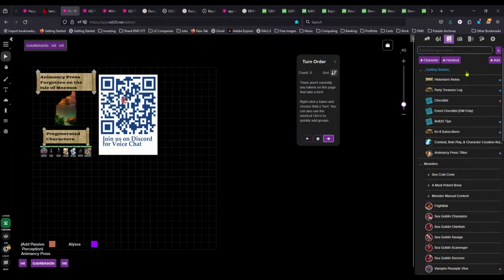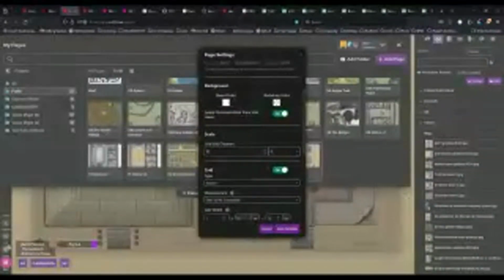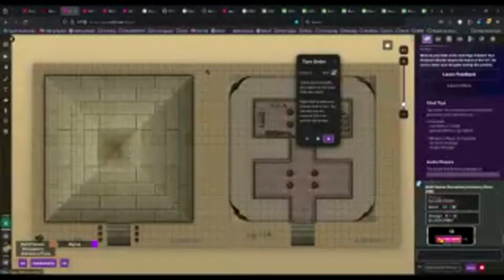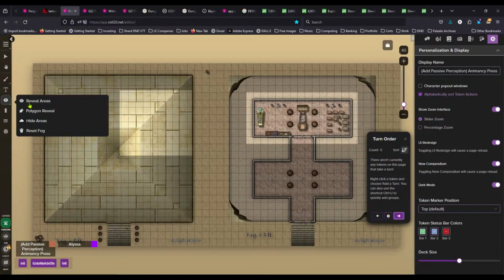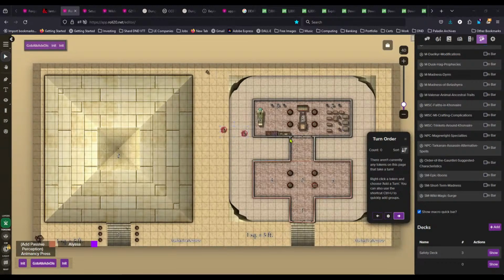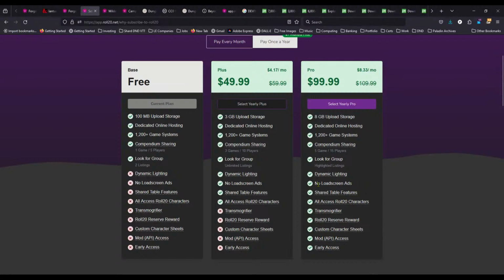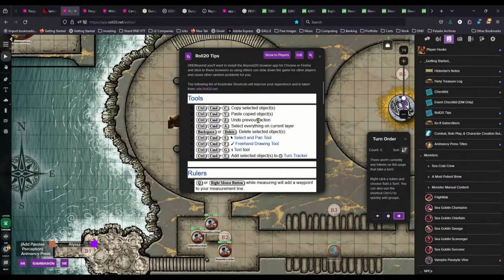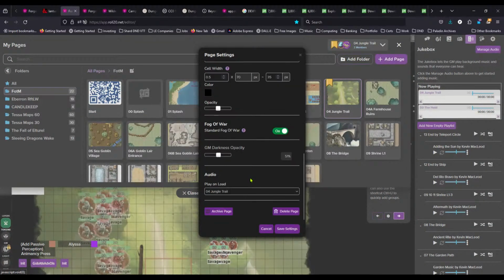Let's Learn Roll20, DNDBeyond, & Beyond20 Player & DM Workshop W/ a Best Selling Author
Player & DM Workshop: Roll20 Q & A Tutorials

$25.47 - Everything You Need to Quickly and Easily Start Playing and Dungeon Mastering 5th Edition D&D:
$29.99 Buy a Roll20 Enabled Dungeon Master's Guide and Deepen Your Game!
Magewrights on my DM's Guild Store!